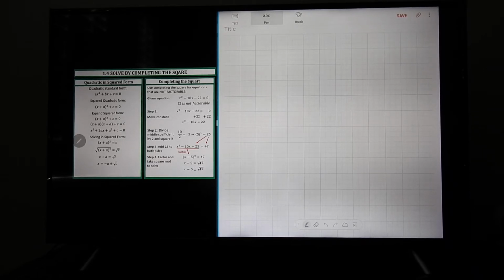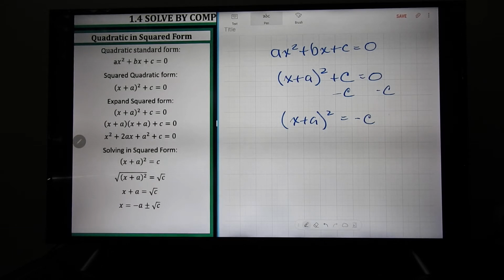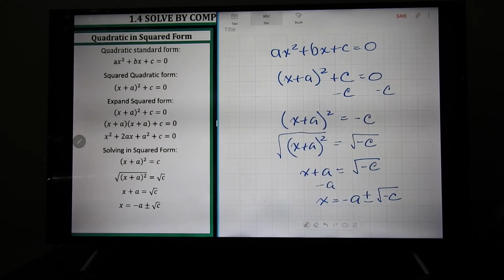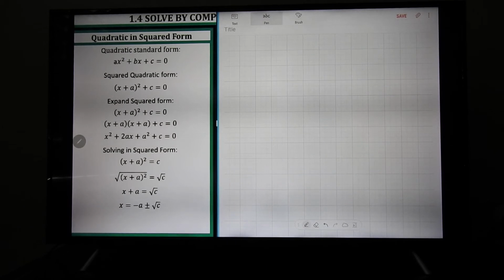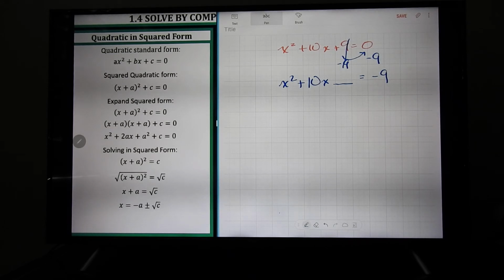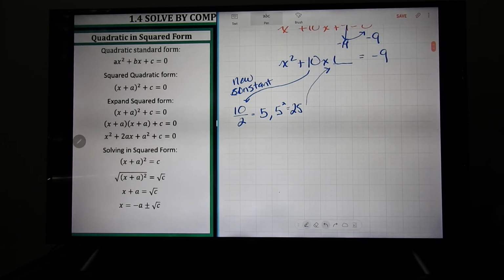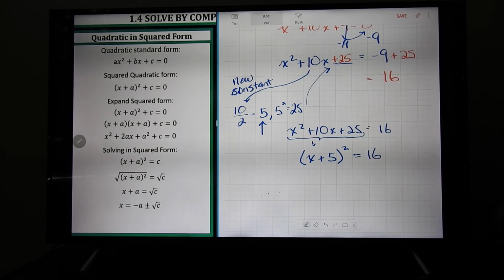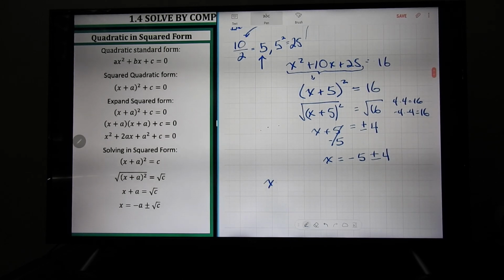Alg II 1.4 Completing the Square